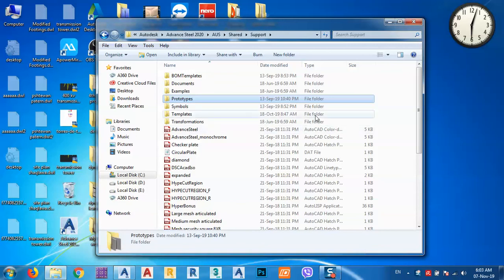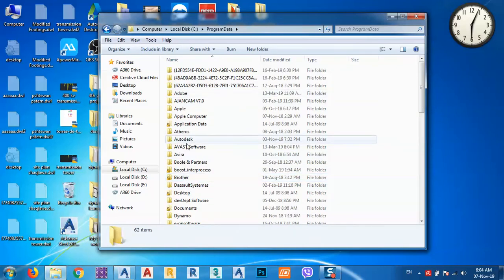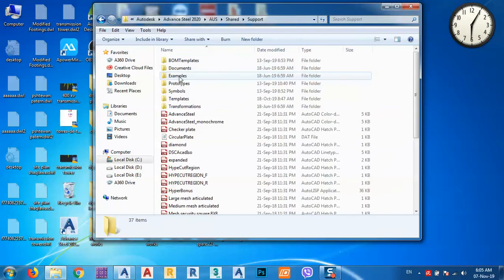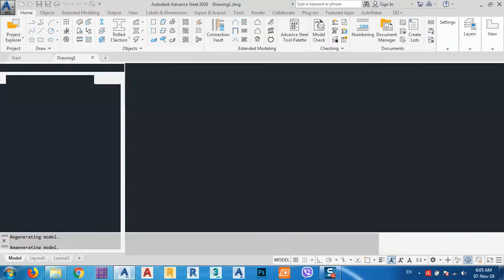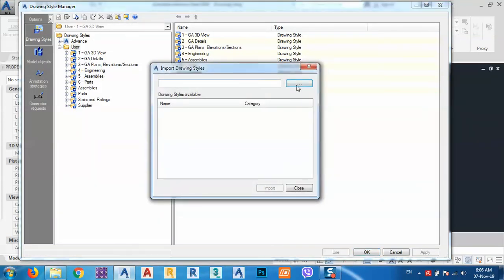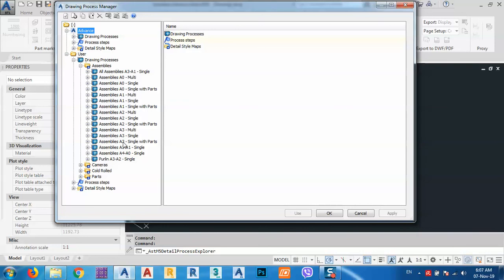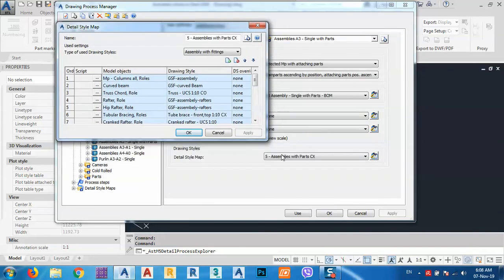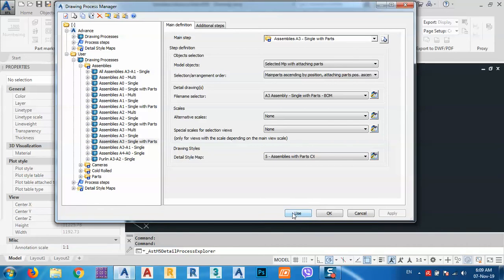Advance steel how to import My_drawing_style and support files